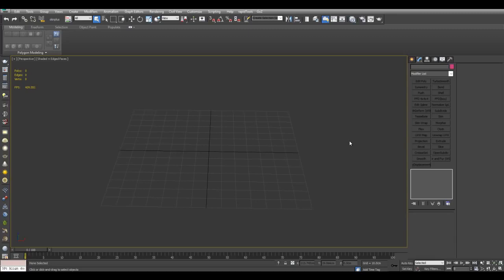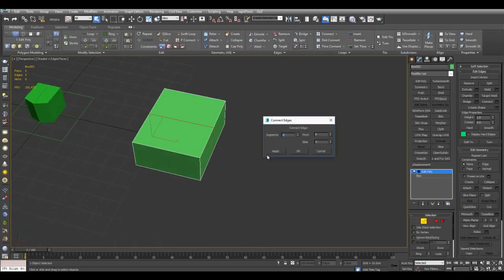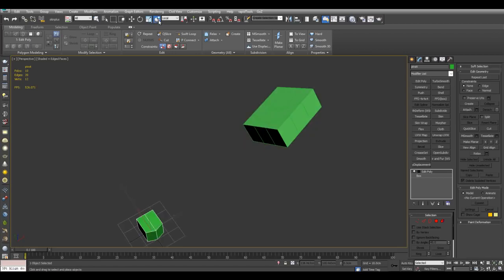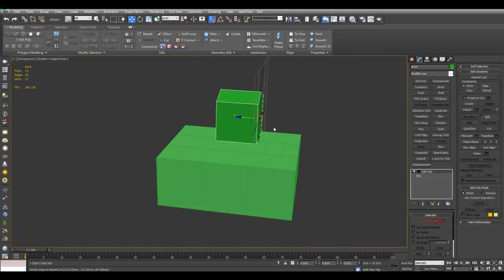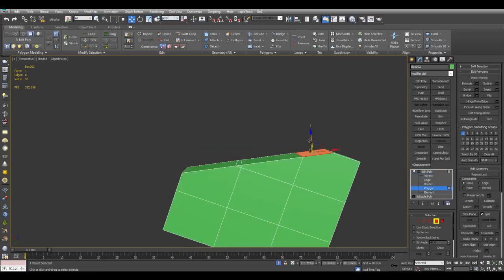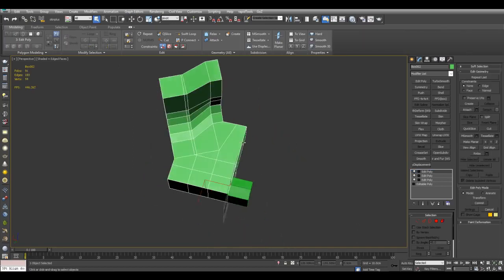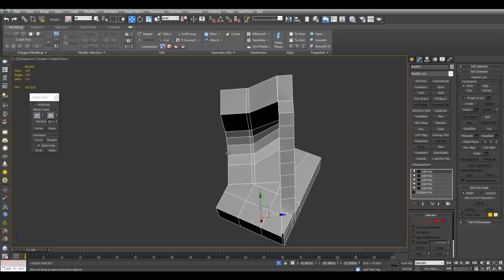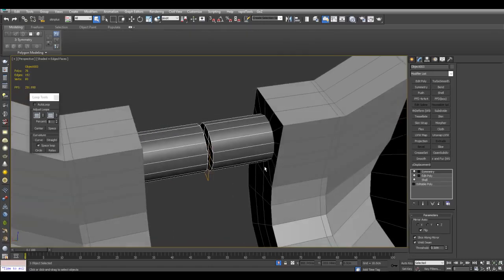Arrimus 3D 3DS Max Align Using Box and Custom Grid